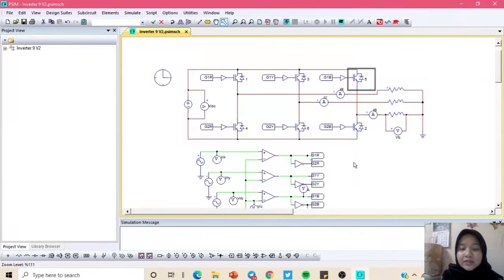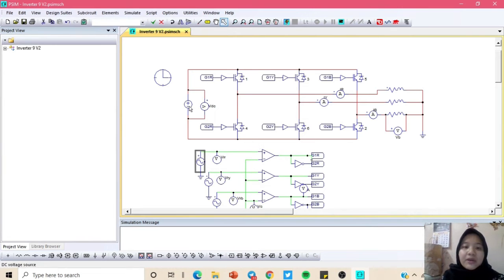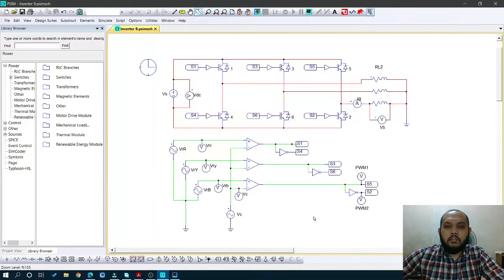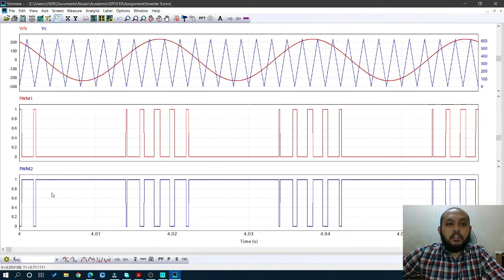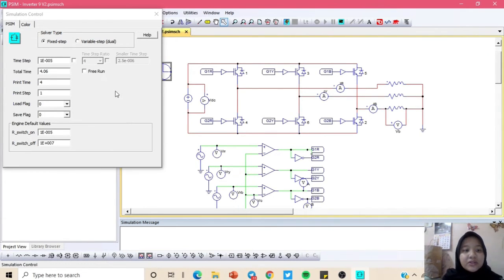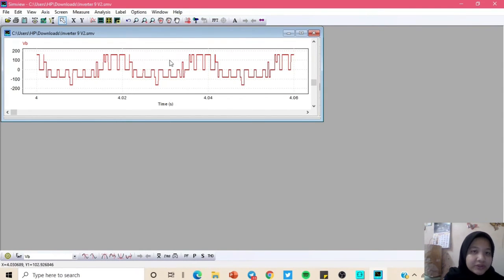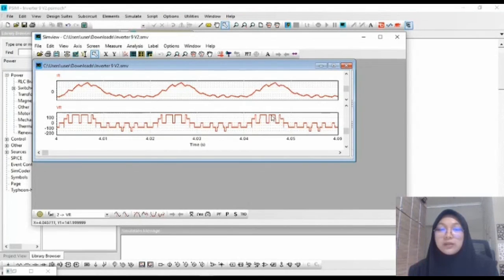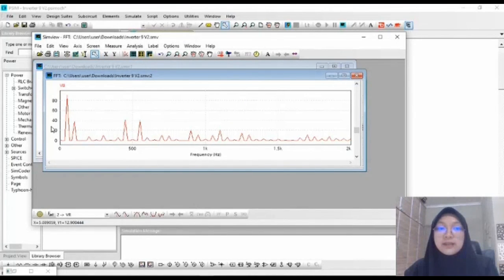EPO510 Software Assignment 09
This video is for the purpose of completing the software assignment for EPO510 Power Electronics.

09 : 3-phase Full Bridge Inverter with SPWM control technique

Members of Group 09 consists of:
Nur Amira Syazwani Binti Rosdi (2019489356)
Amirah Syazwani Bnti Aminudin (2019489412)
Muhammad Nusair Bin Md Roslan (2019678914)